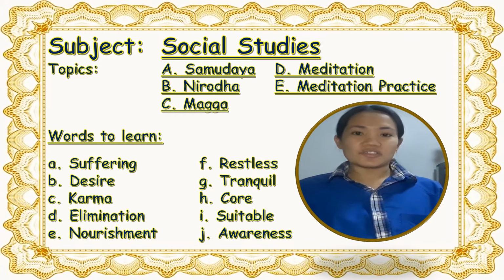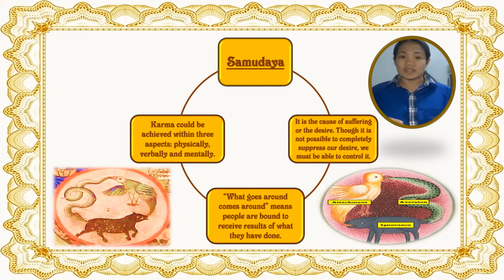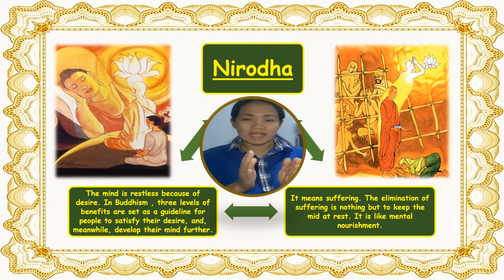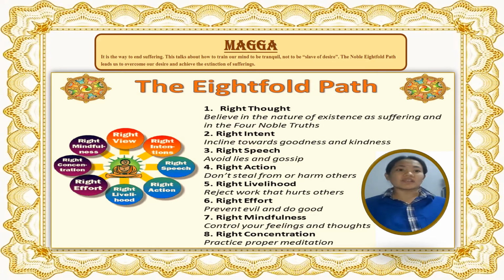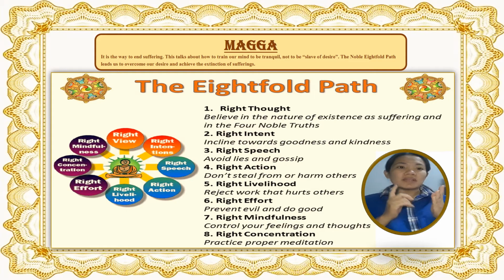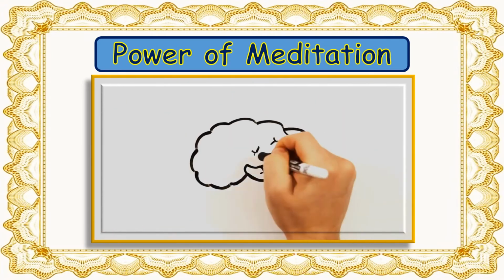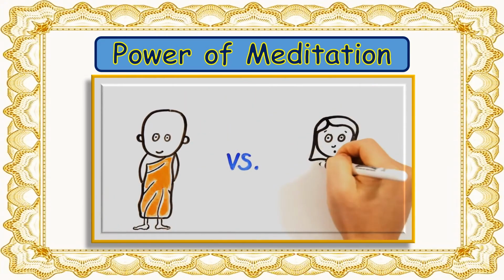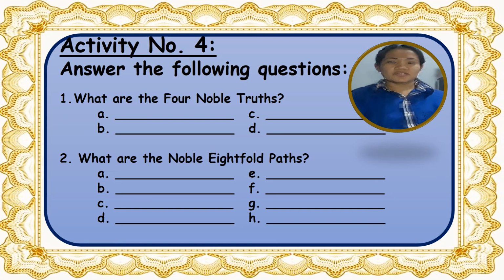Grade 9- Term 1- Week 5 Online Study